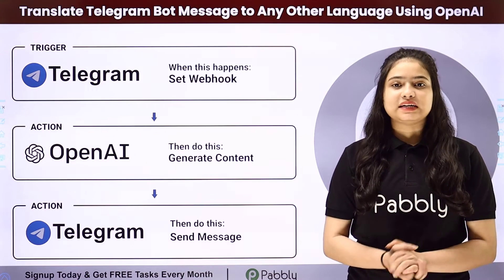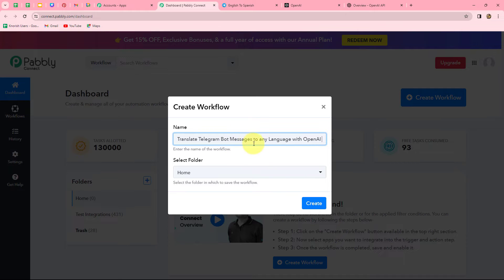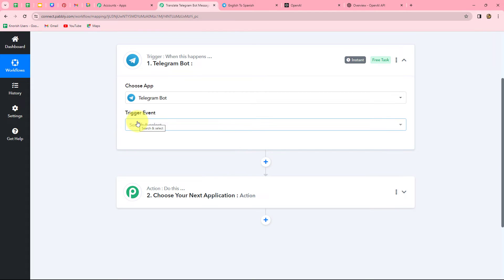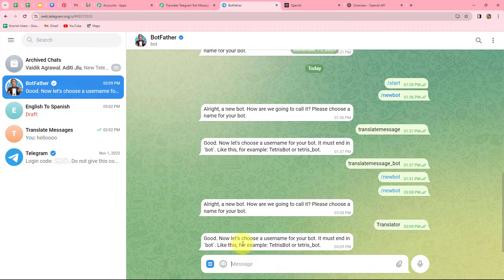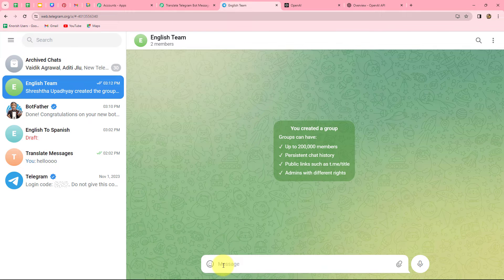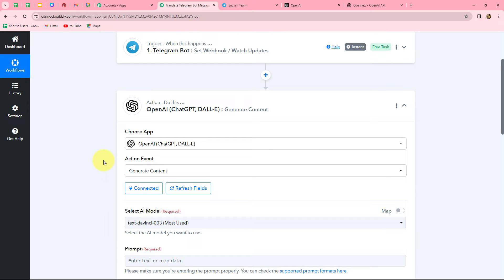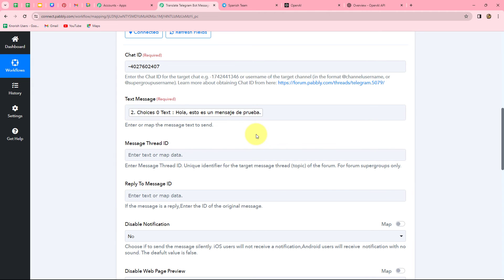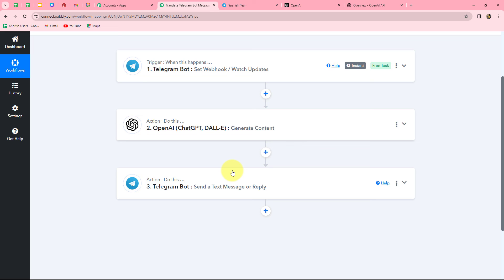Translate Telegram Bot Messages to any Language with OpenAI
In this video, you'll see how to translate Telegram Bot messages to any language with Pabbly Connect. Discover how you can make your Telegram bot multilingual, ensuring a seamless experience for users across the globe.

🗣️ Key Highlights:

Unleashing the Power of Language Translation: Explore the capabilities of OpenAI in translating Telegram bot messages.
Configuring Pabbly Connect for Telegram Integration: A step-by-step guide on setting up Pabbly Connect to seamlessly connect your Telegram bot.
Utilizing OpenAI for Language Translation: Learn the steps to integrate OpenAI and enable language translation in your Telegram bot.

🚀 Who Can Benefit:

Developers managing Telegram bots
Businesses with a global user base
Language enthusiasts exploring automation

🌟 Also, you'll find answers to these FAQ's

Telegram Bot Integration
Language Translation Automation
Pabbly Connect Tutorial
OpenAI Language Translation

1. Automation: Pabbly Connect offers automation capabilities that can help you automate mundane and repetitive tasks. This allows you to save time, money and resources.

2. Integration: Pabbly Connect provides a wide range of integrations so that you can connect different web services with each other. This helps you to create smarter workflow processes and make your business more efficient.

3. Security: Pabbly Connect takes security seriously and provides an industry-standard security system to protect your data and applications.

4. Scalability: Pabbly Connect is highly scalable and allows you to easily add new applications and services to your workflow.

 5. Cost-effective: Pabbly Connect is cost-effective and provides plans for different business sizes.